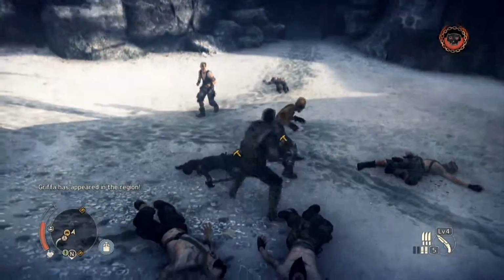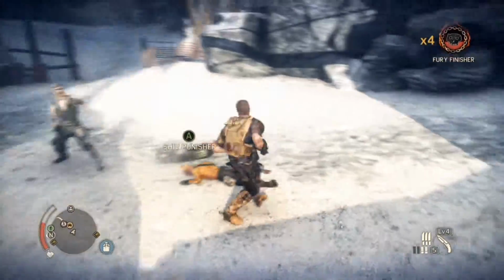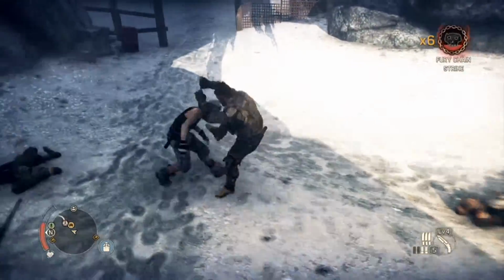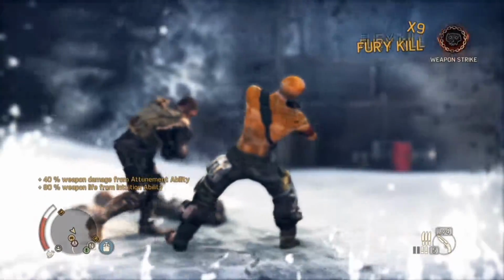Audio Article | Mad Max (2015) Game Review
As many of you probably don't know, I am now a content creator on a site known as Rectify Gaming. I occasionally write articles, make videos for their YouTube channel, and will be part of their livestream circuit soon. What I am going to start doing is uploading audio versions of my articles for enjoyment. I will also (hopefully) be uploading them to Rectify Gaming's YouTube channel as well. Enjoy!